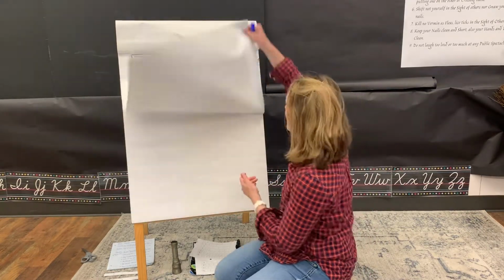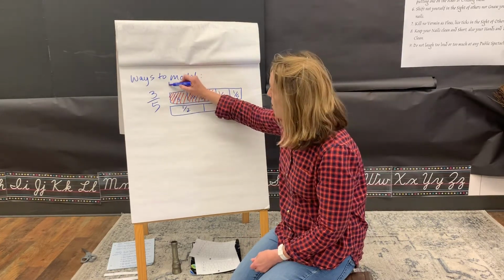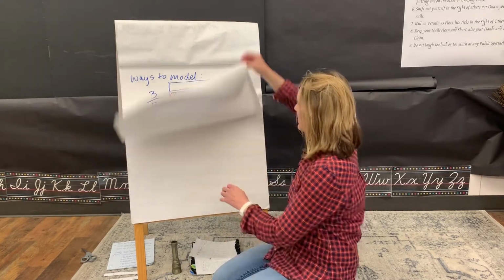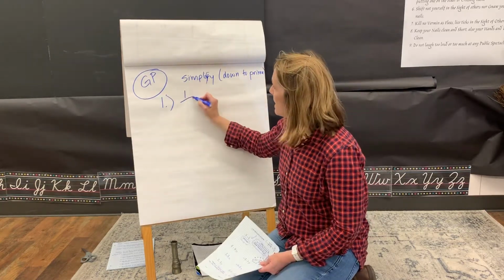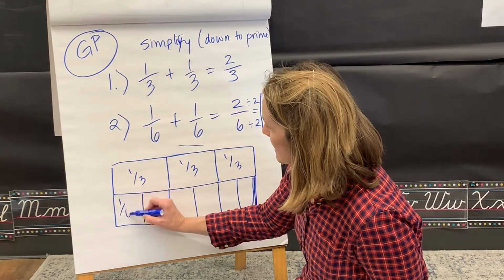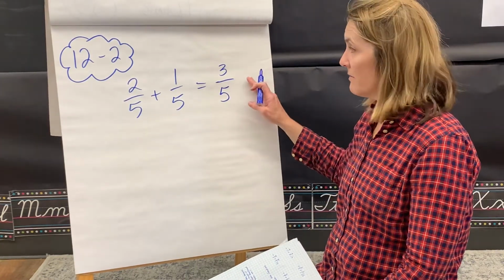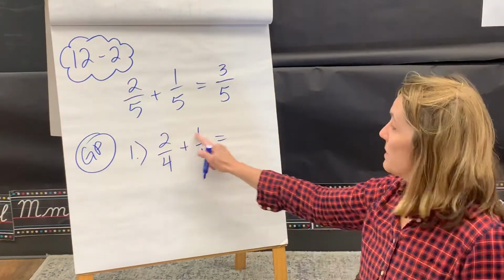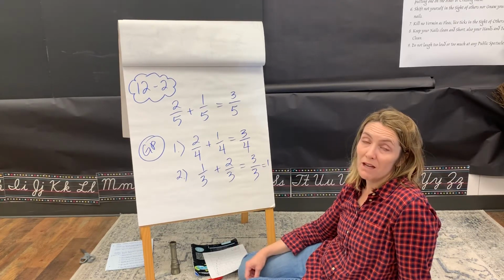Topic 12 Introduction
This is an overview of lessons 12-1 and 12-2.